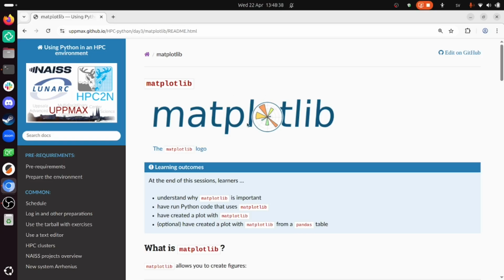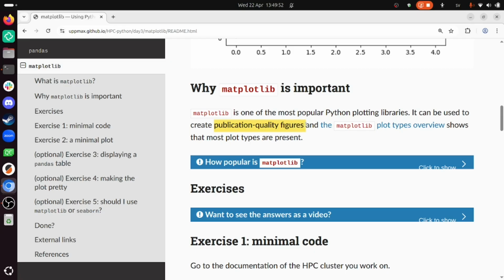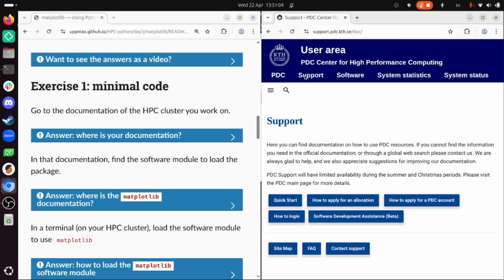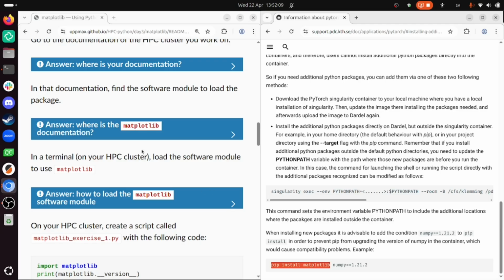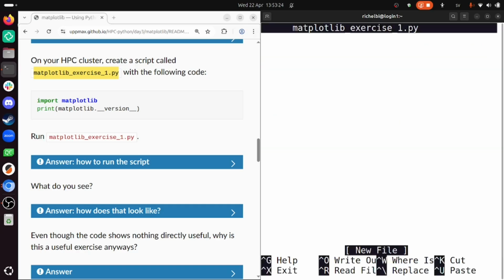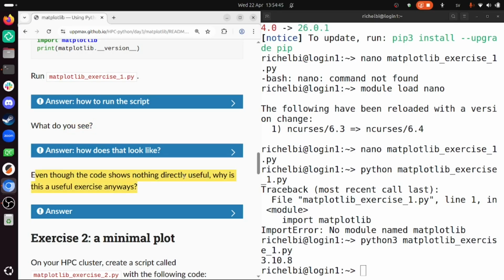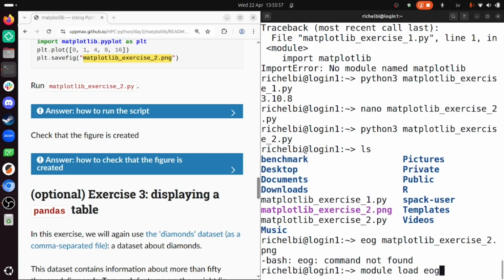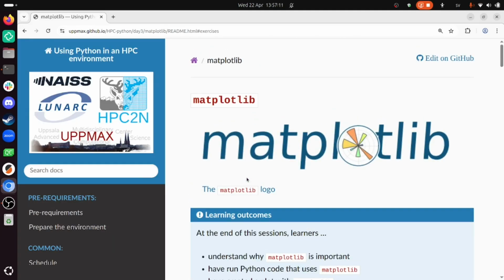Lecture 2B: matplotlib on PDC's resource dardel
Second lecture from day 3 of the "Introduction to Python and Using Python in an HPC environment" course which was given on 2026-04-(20+22-24) by NAISS, by trainers from HPC2N and UPPMAX.

This presentation is an introduction to matplotlib on PDC's resource dardel.

Instructor and presenter: Richél Bilderbeek, UPPMAX, Uppsala Universitet, Uppsala, Sweden.